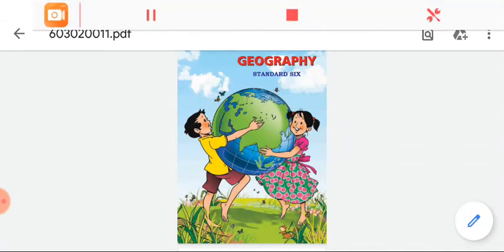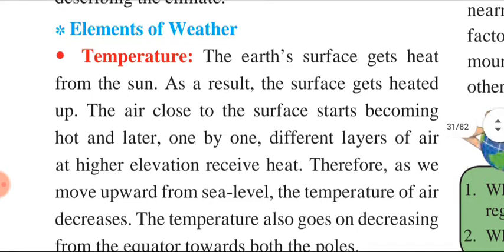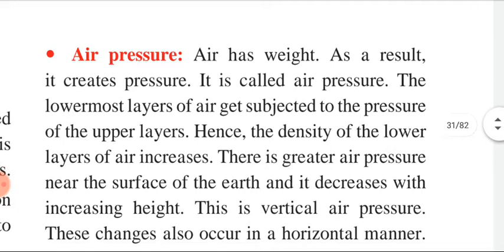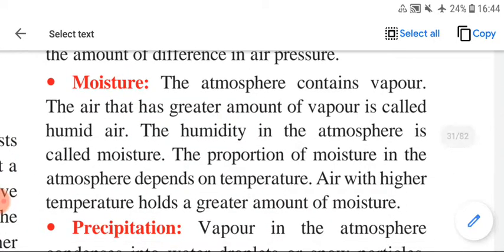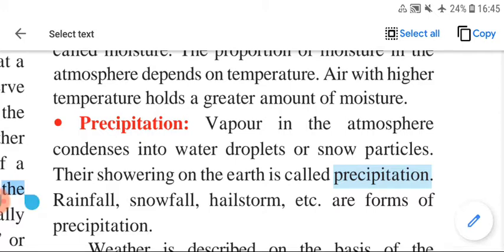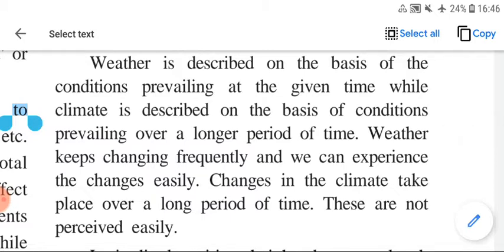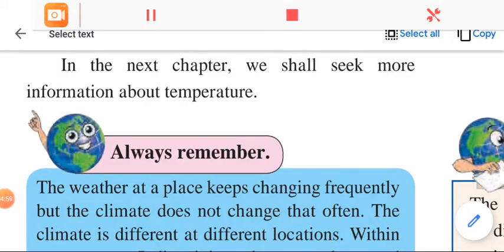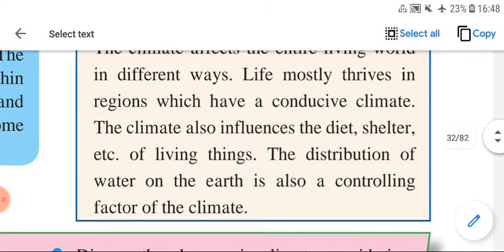Std- Vl/ sub Geography Ch.4 Weather and Climate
Std- Vl sub Geography ( Part- 2) Lecture-5